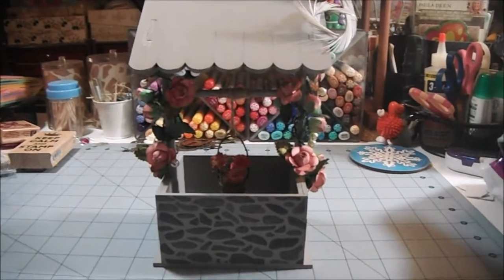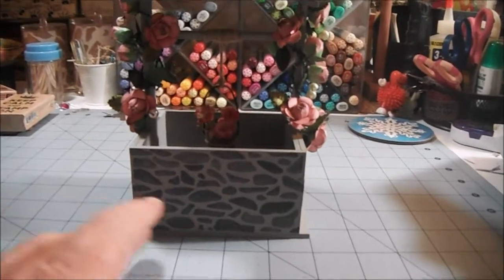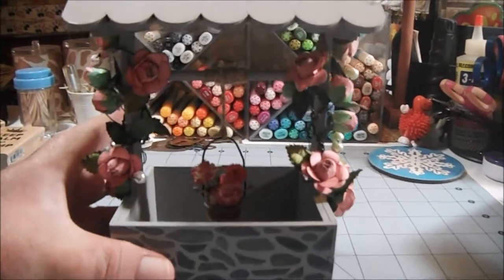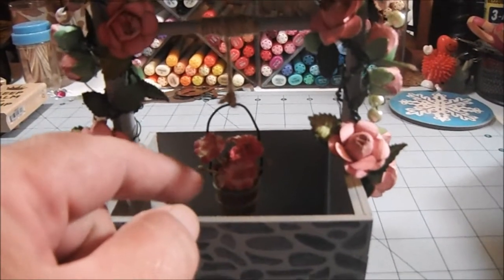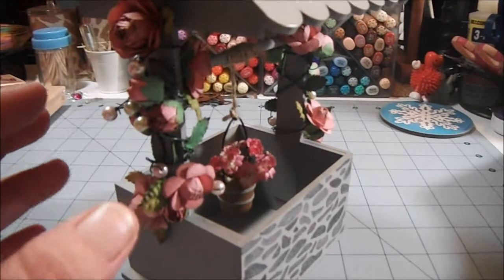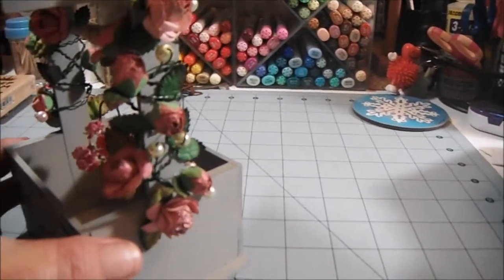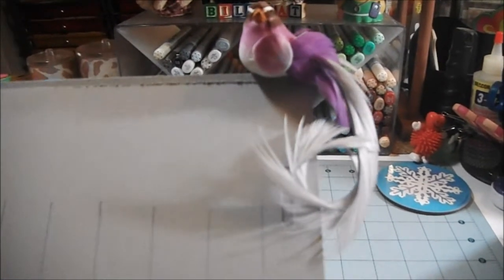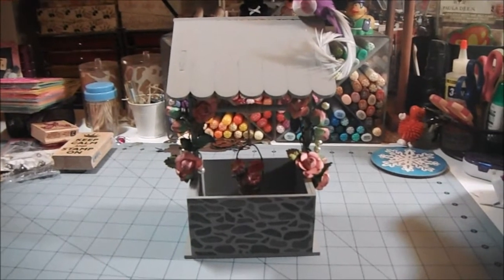Wishing Well Project Share